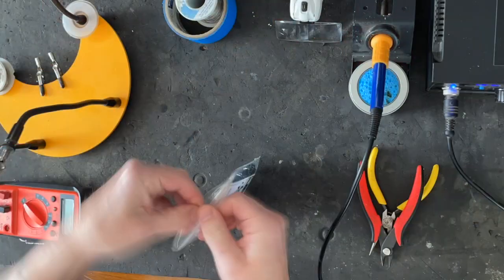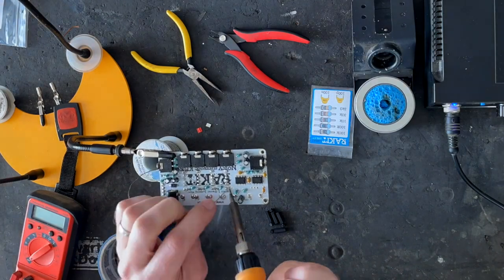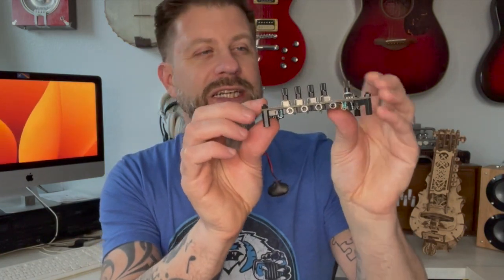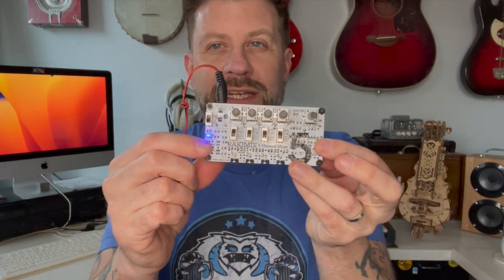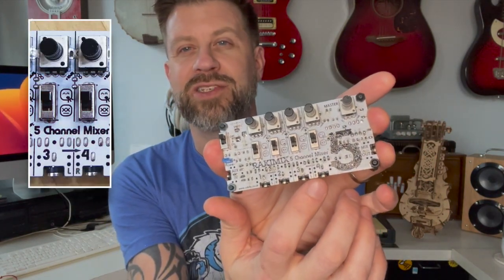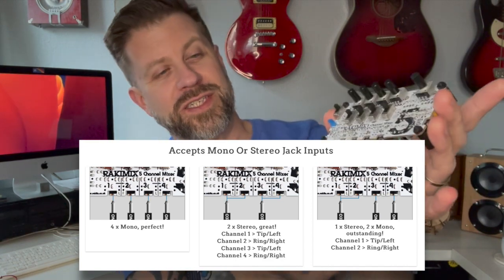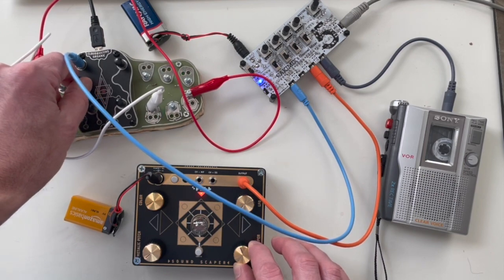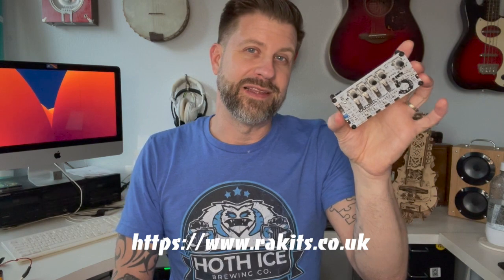Rakit Rakimix 5 DIY Kit (super useful battery-powered mixer)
This is a cool little gadget from Rakit. It's a small battery-operated 4-channel mixer that can accept a combination of mono and stereo signals. It's a well made kit and was very intuitive to assemble. Anyone who's into audio experimentation should have one.

Intro - 0:00
Build - 0:28
Overview & Logistics - 1:33
Sound Examples - 4:01
Final Thoughts - 5:25